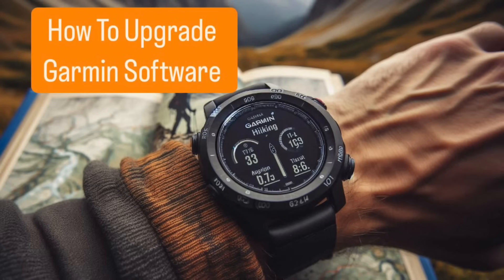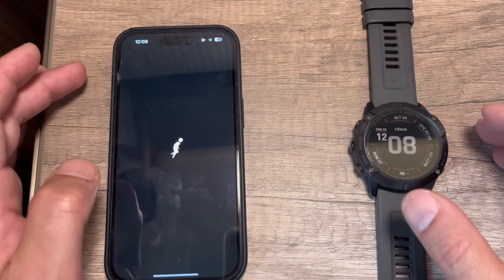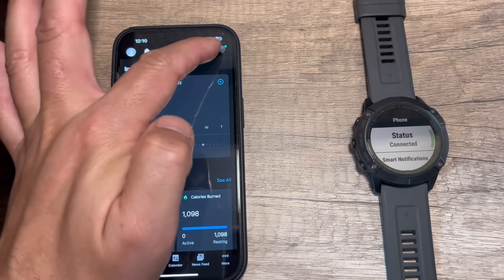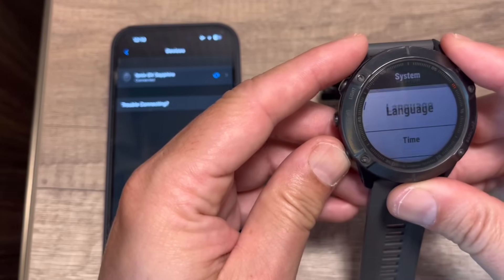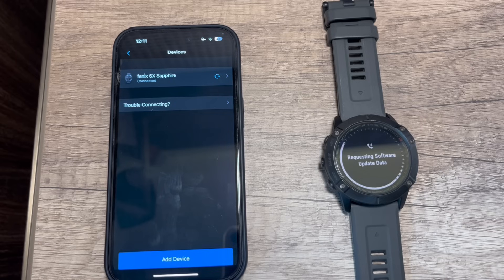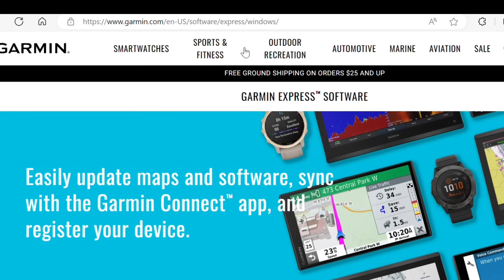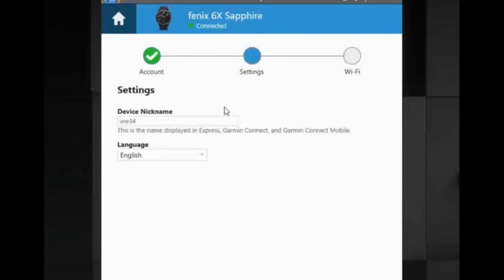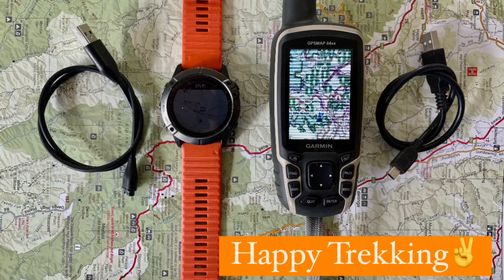Update Garmin Watch Software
How to update the software on your Garmin watch with 2 methods either Connect App or Garmin Express.

🔶 Timeline
00:00 Intro
00:07 Method #1 Garmin Connect App
03:09 Method #2 Garmin Express